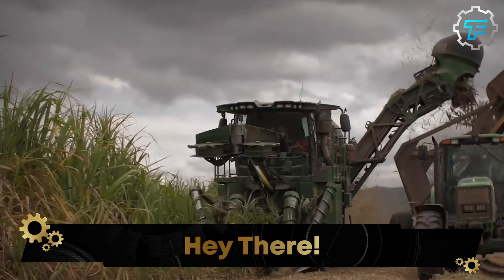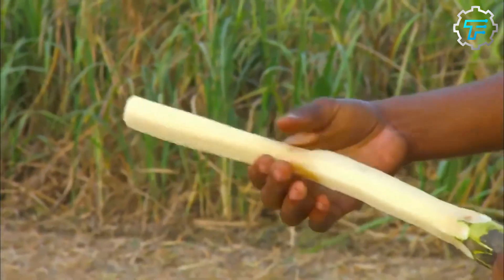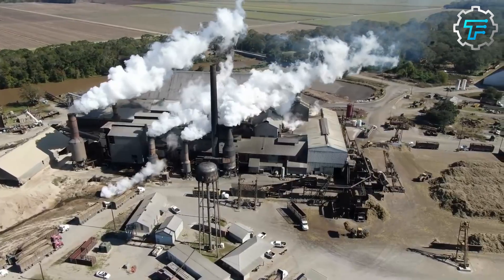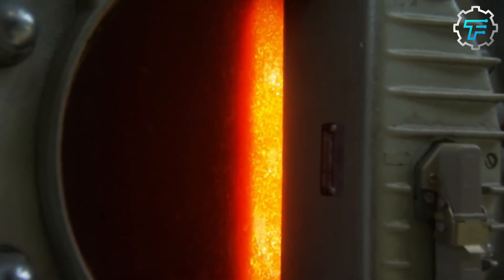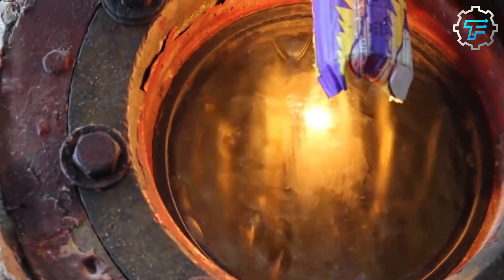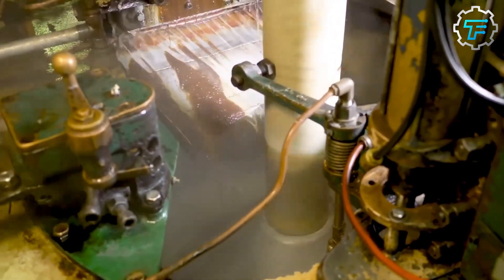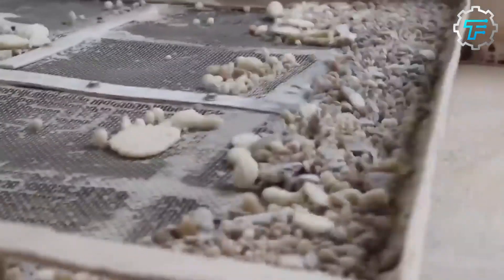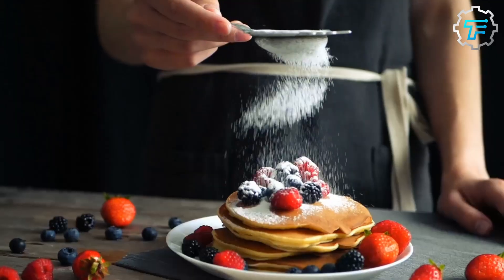How Sugar Is Made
Have you ever wondered what food would taste like if there weren’t any form of sweeteners in them? Imagine making pancakes without sugar or not having the option of eating them with syrup. I don’t think we’d like pancakes as much as we do if that were the case. Sweeteners are an essential part of our meals, and sugar is the most popular example. We know that sugar is generally made from sugar cane, but have you ever stopped to wonder what the process entails?